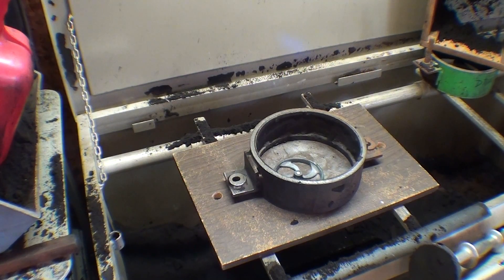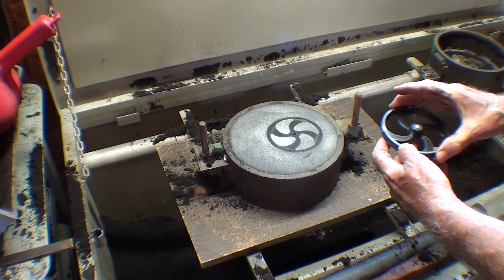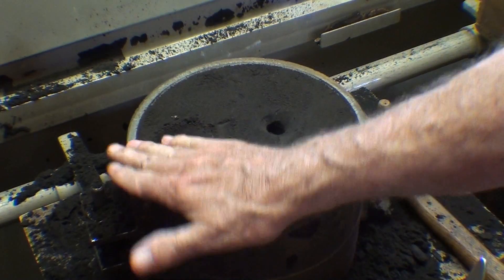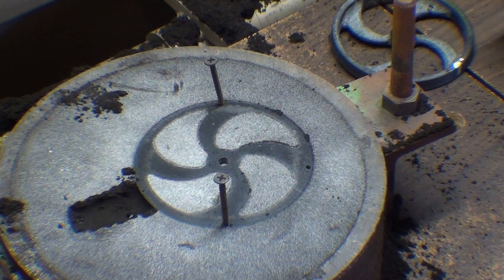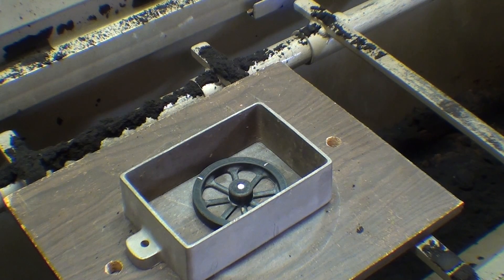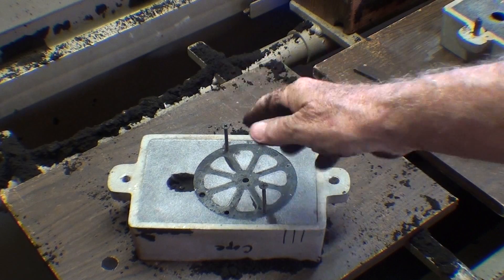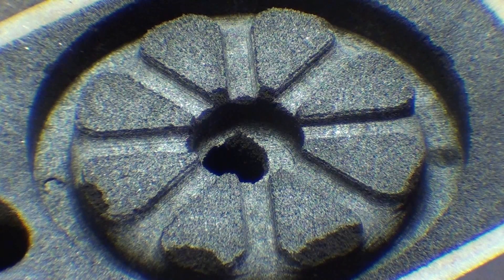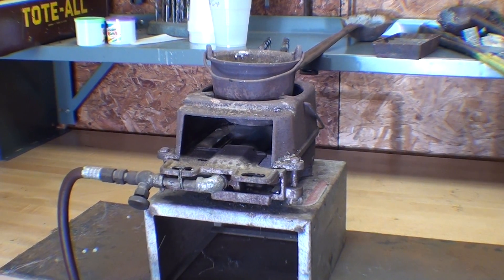TIPS #323 pt 2 Casting a Flywheel Pattern - 3D Printer mrpete222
Herb Blair from down Texas way, made several model steam engine flywheel patterns for me on his 3D printer. (Thanks Herb)
In this 3 part video, I prepare the patterns, make sand molds, and cast the wheels from hard lead.